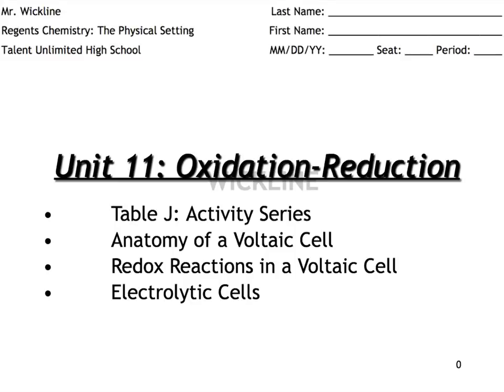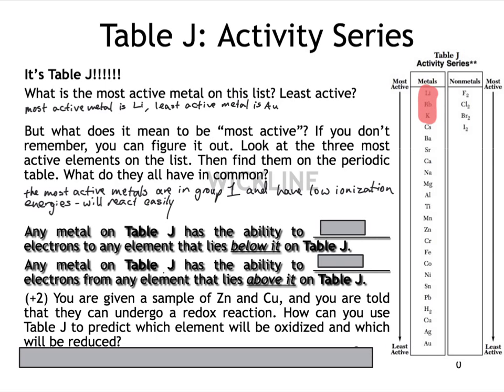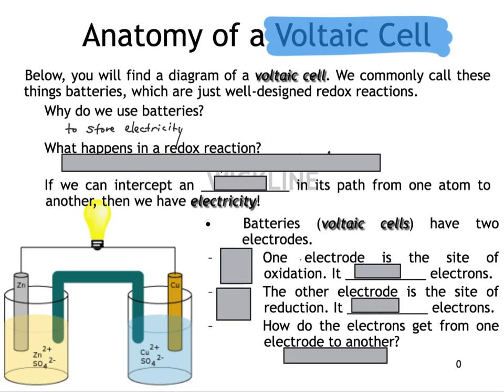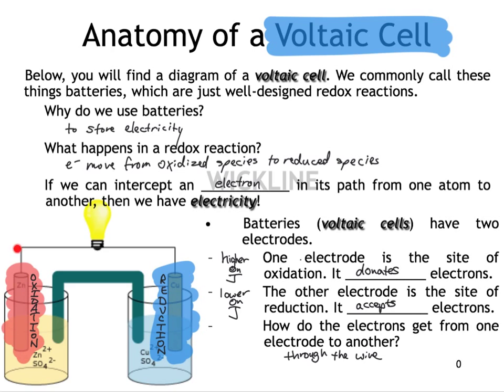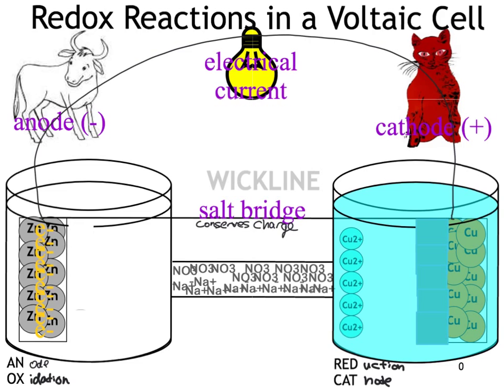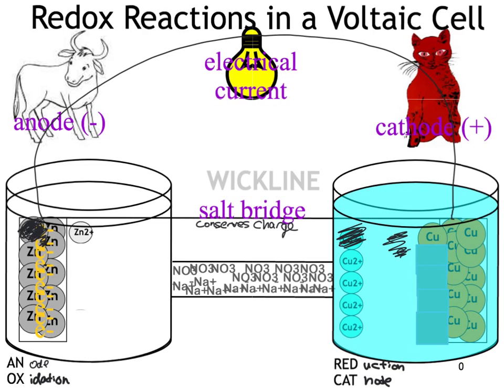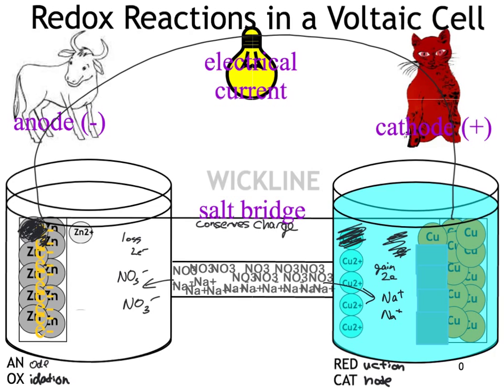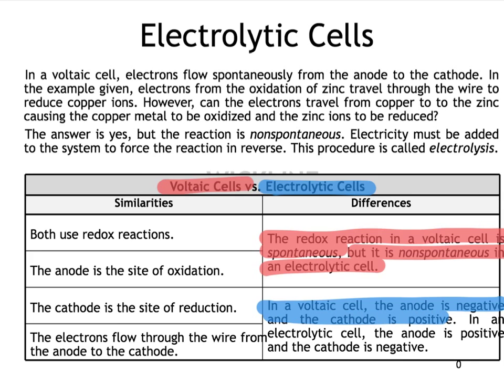11.05 Electrochemical Cells